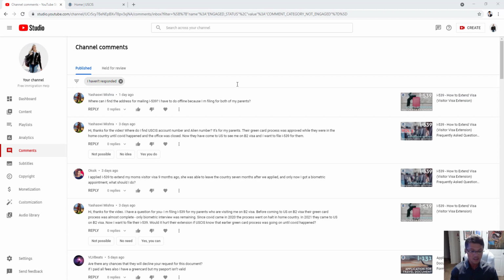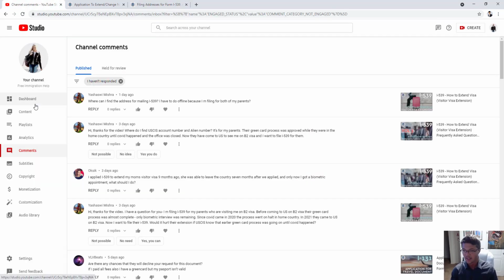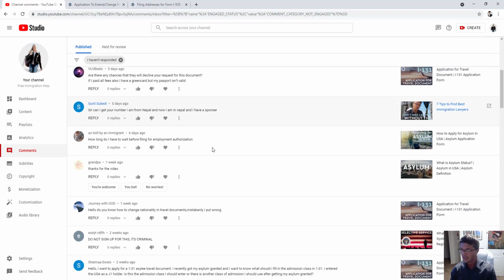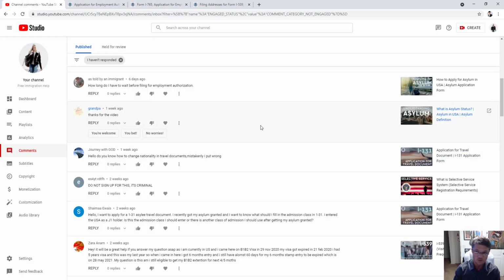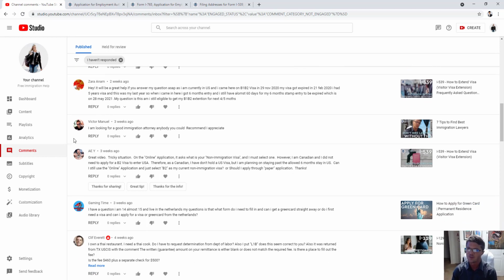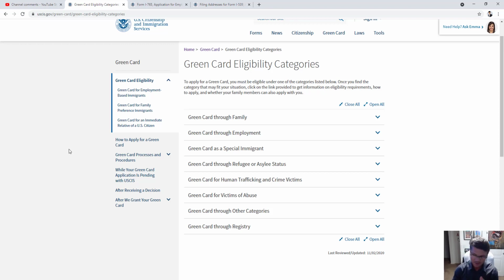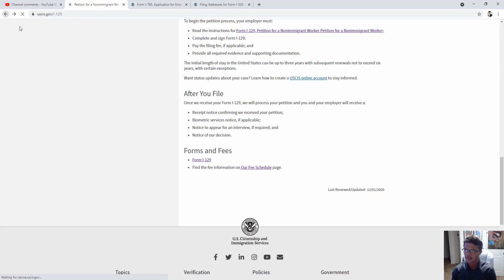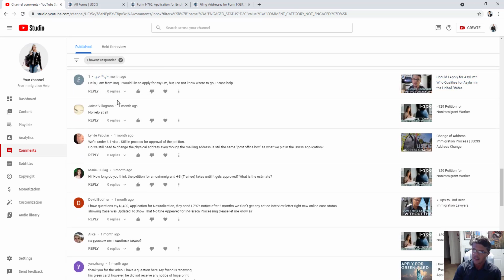Common Immigration Questions Vol 2 | Free Immigration Help - 4.15.2021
Common Immigration Questions | Free Immigration Help - 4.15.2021